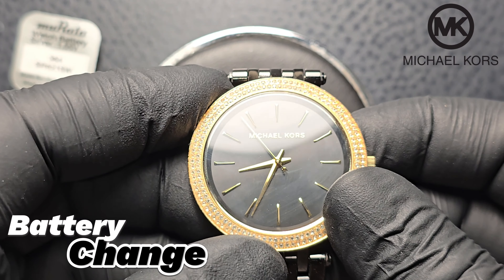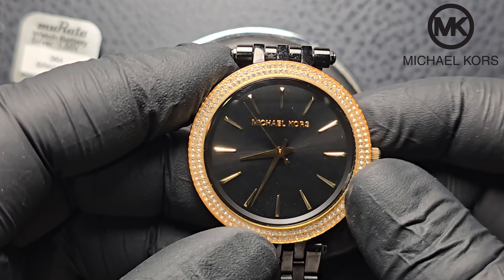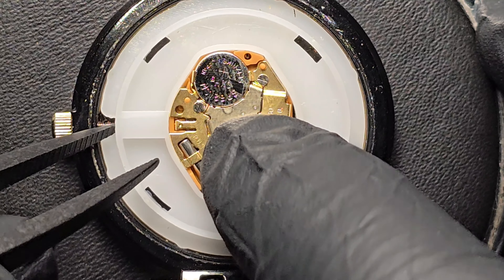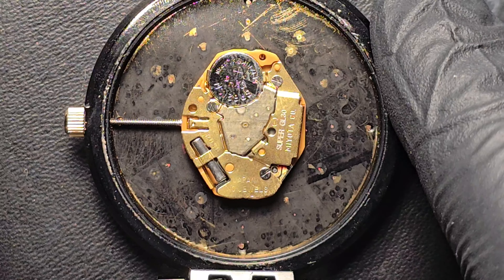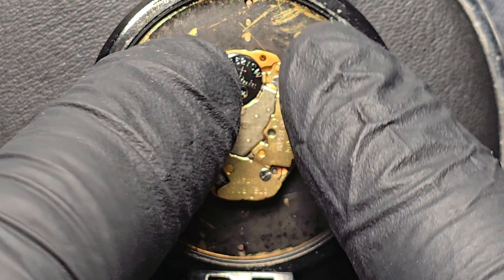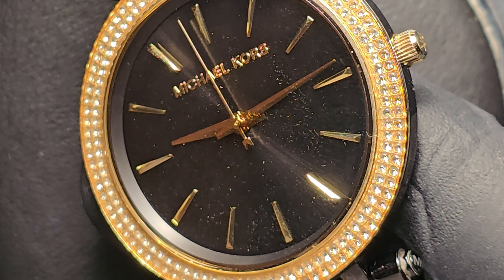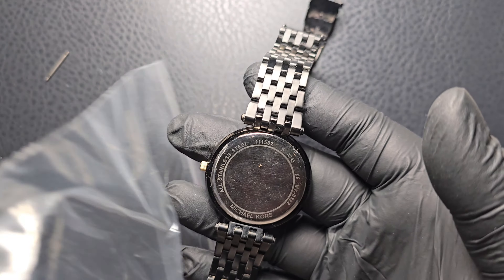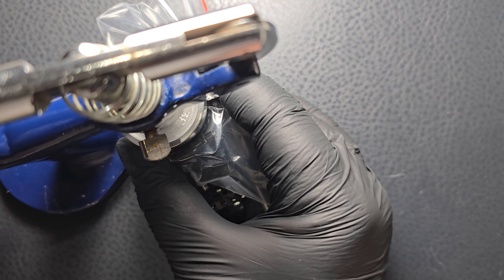How to Change the Battery on a Michael Kors Darci MK3322 Lady Watch - Easy Step-by-Step Guide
Are you struggling with changing the battery on your Michael Kors Darci MK3322 Lady Watch? Look no further! In this video, I'll walk you through an easy, step-by-step guide to replace the battery and get your watch ticking again in no time.

What You'll Learn:
● Simple Tools You Need: Find out which tools are essential for the job.
● Step-by-Step Instructions: Follow along with clear, detailed steps to ensure a hassle-free battery replacement.
● Expert Tips: Learn expert tips to avoid common mistakes and extend the life of your watch battery.

Whether you're a seasoned watch enthusiast or a beginner, this guide will help you save time and money by doing it yourself. Don't forget to check out the tools and battery I recommend in the description below!

👍 Expert Advice: Access more tutorials, tips, and tricks from watch experts. 💬 Join the Community: Be part of a growing community of watch lovers and share your experiences.